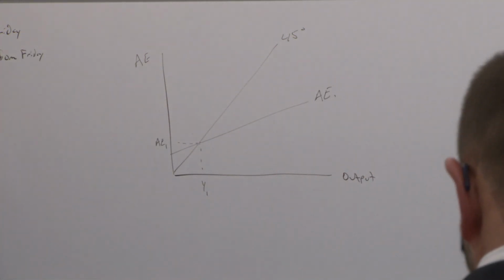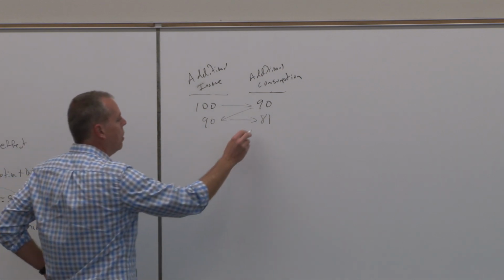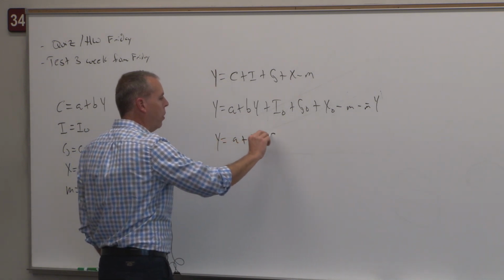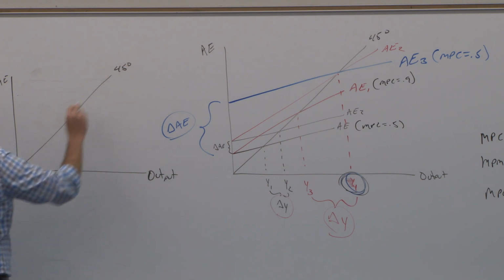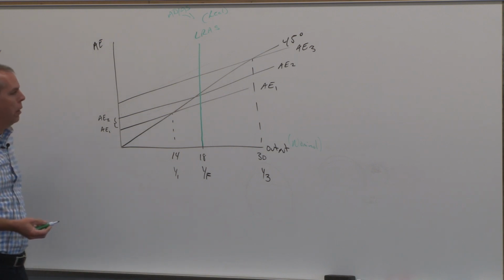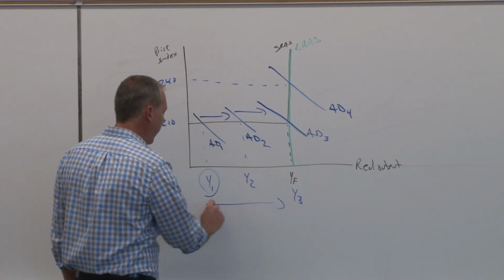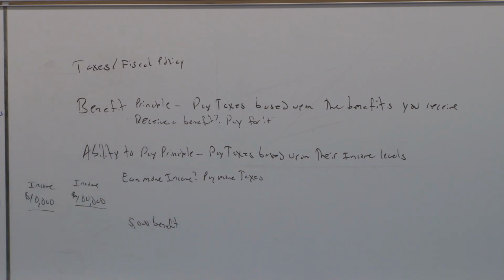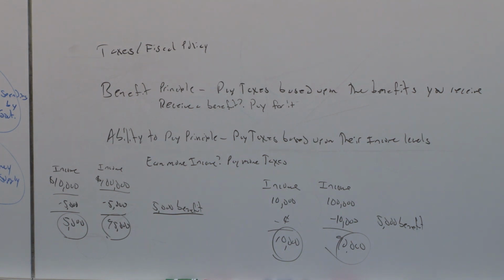Eco 155: Principles of Macroeconomics Class 29